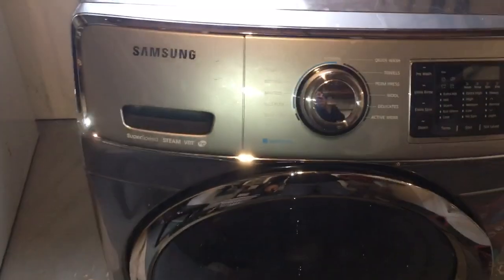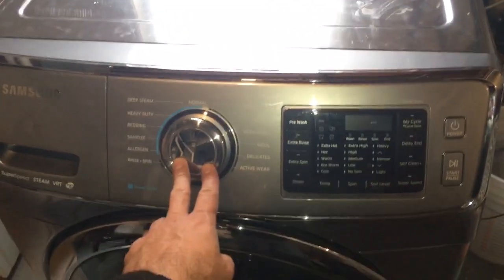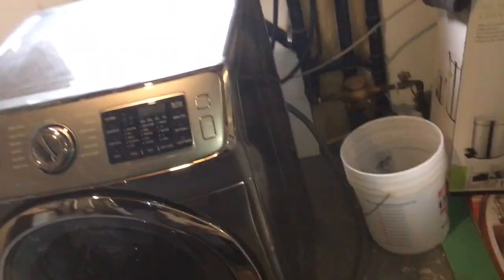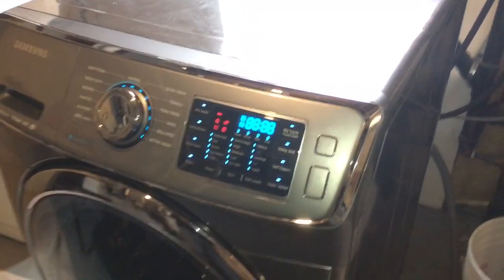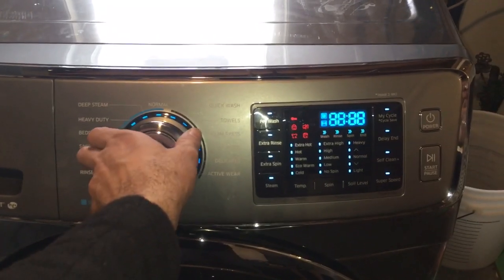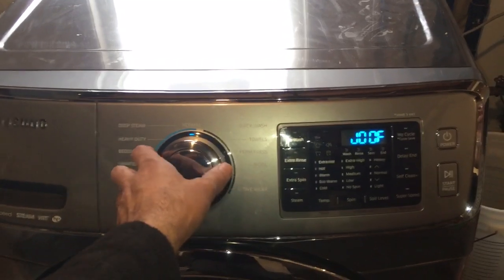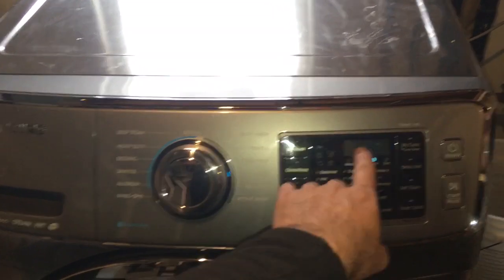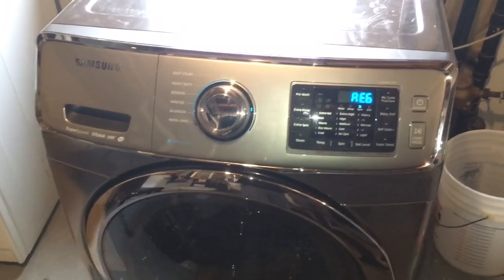Samsung washer diagnostic mode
Error code AE6 = communication problem between inverter board and user interface board, check all the wires and connections, if didn't find any problem, replace main board located at the back 😀